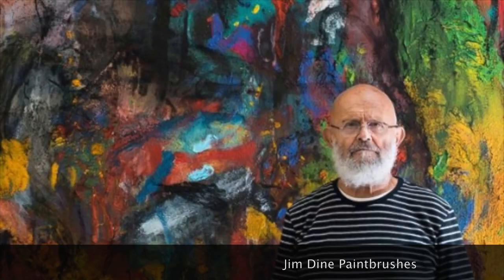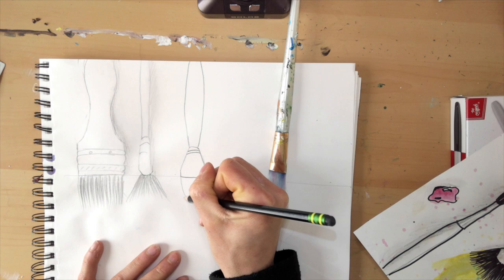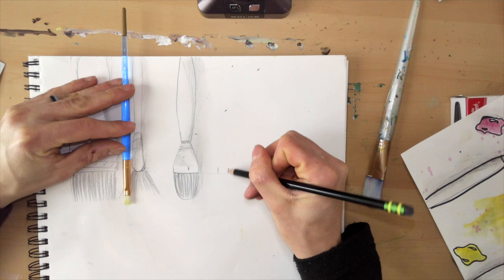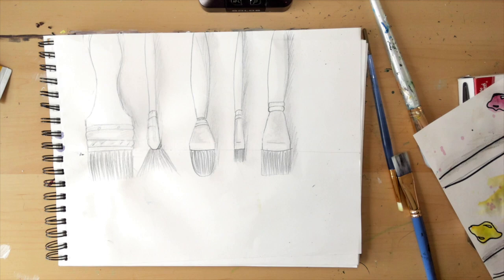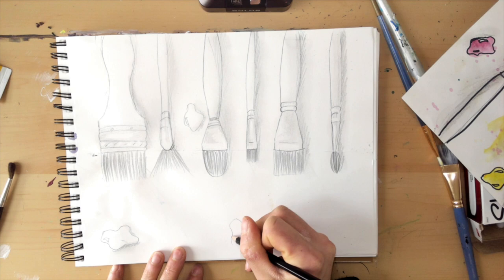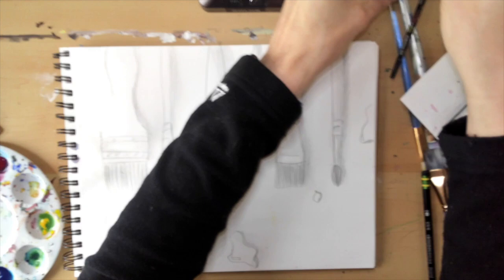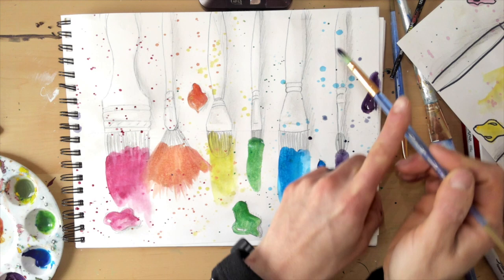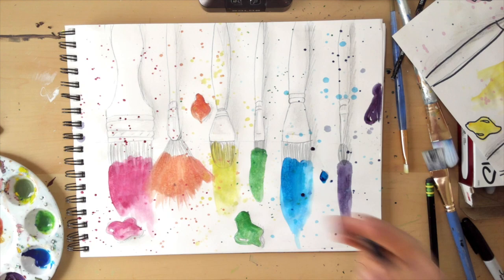Jim Dine Paintbrushes